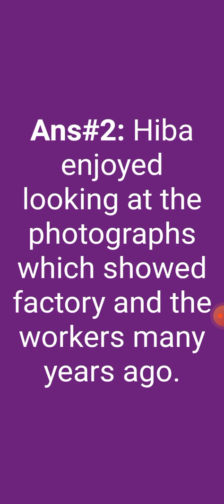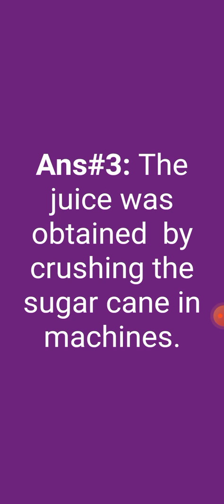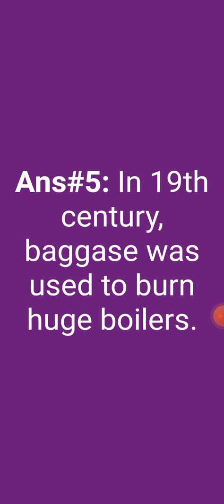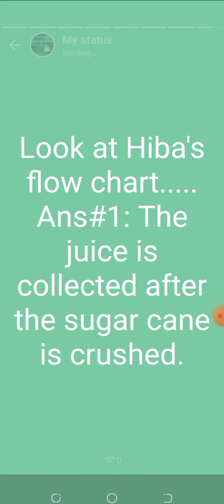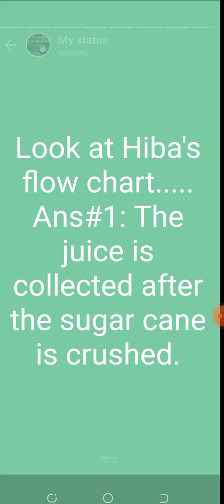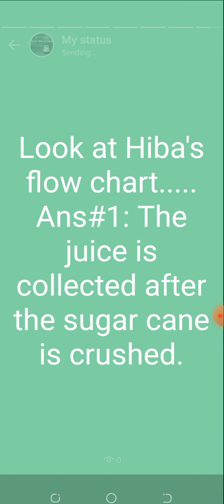Grade 4 "English" lecture #2